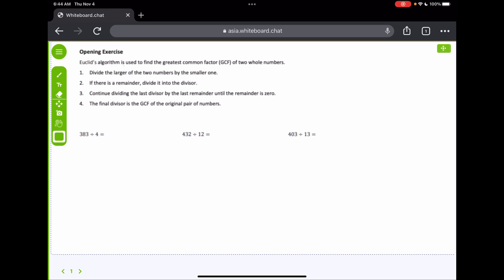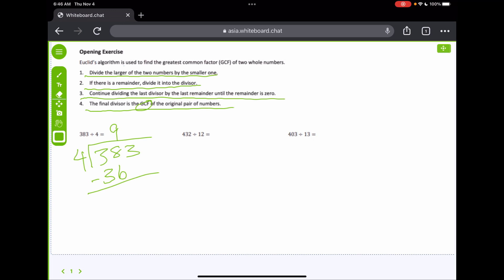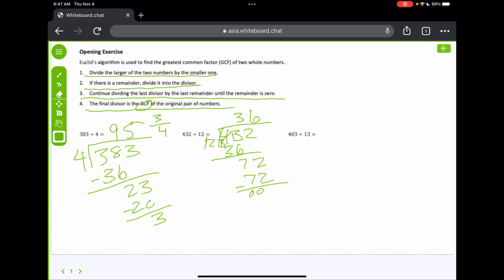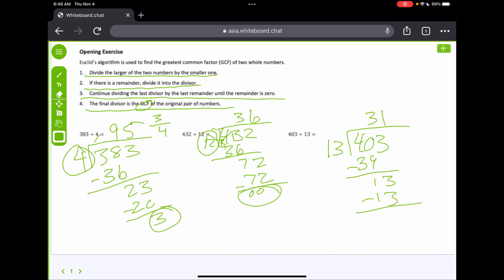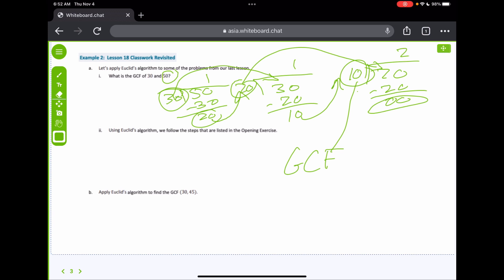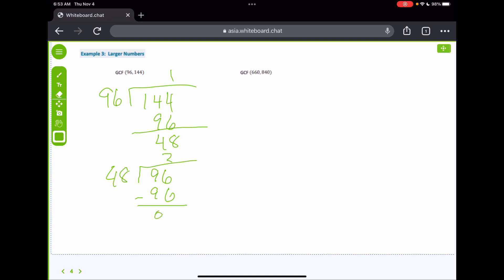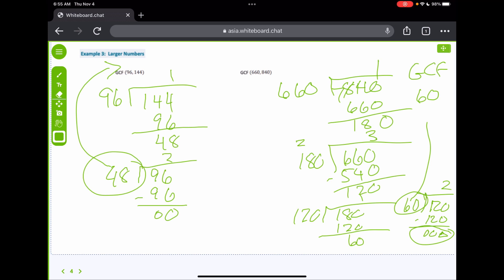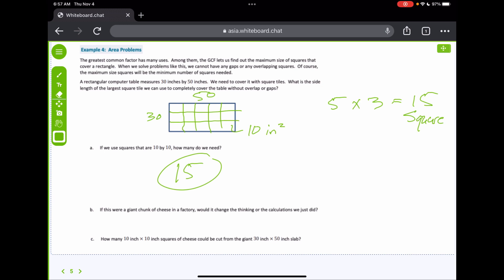Math 6 Module 2 L 19 CW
GCF, Euclid's Algorithm, EngageNY